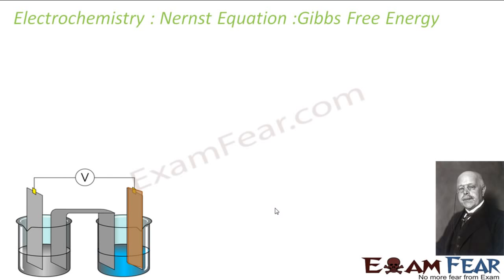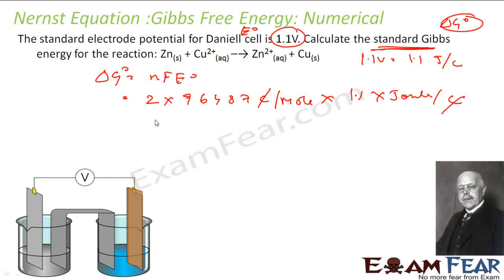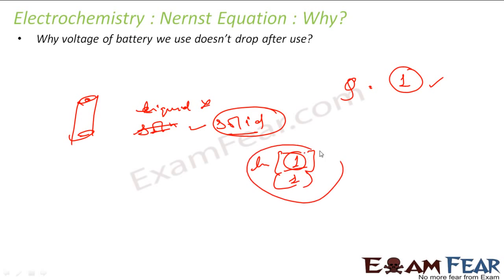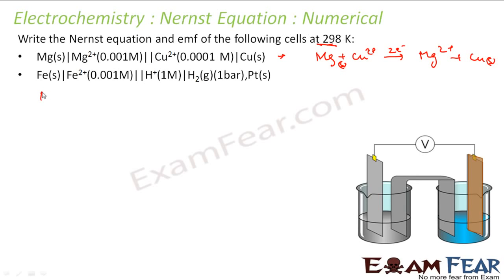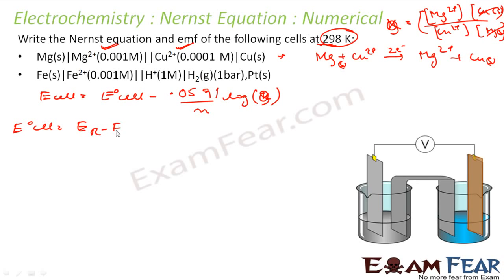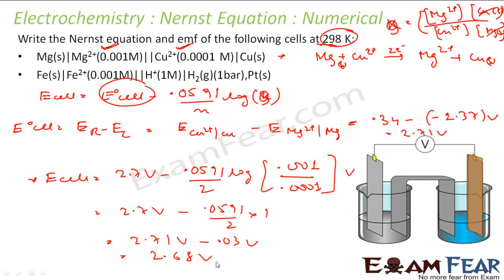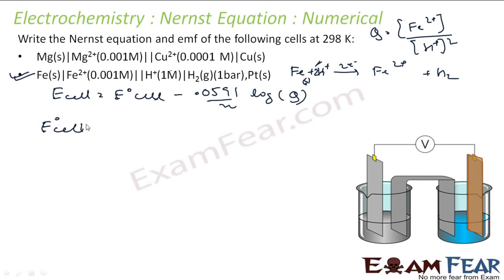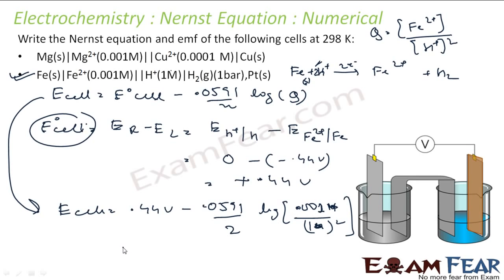Chemistry Electrochemistry part 14 Gibbs free energy CBSE class 12 XII